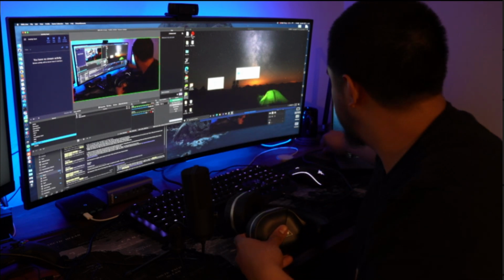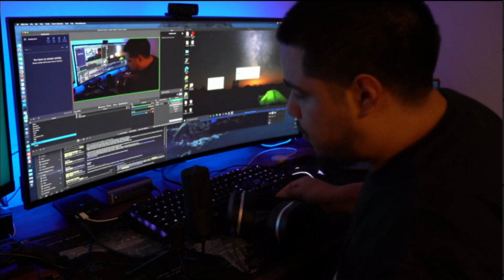How to FIX bricked/unresponsive Turtle Beach Stealth 700 Gen 2 headset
#New URL
XBOX Model:

#Old URLs
XBOX Model:

Tools featured in this video:
Dell UltraSharp 38 Curved Monitor: U3818DW

Apple MacBook Pro 16" with Touch Bar, 9th-Gen 8-Core Intel i9 2.4GHz, 64GB RAM, 1TB SSD, AMD Radeon Pro 5500M 8GB, Space Gray

CalDigit TS3 Plus Thunderbolt 3 Dock - 87W Charging

Anker USB C Fast Charger, 63W 4 Port Fast Charger Adapter with Dual USB C Ports (45W Max), for MacBook, USB C Laptops, iPad Pro, iPhone, and More

FIFINE Metal Condenser Recording Microphone

Razer BlackWidow Elite Mechanical Gaming Keyboard: Green Mechanical Switches